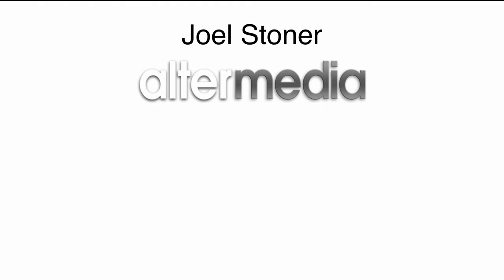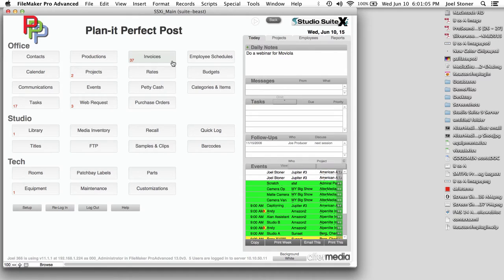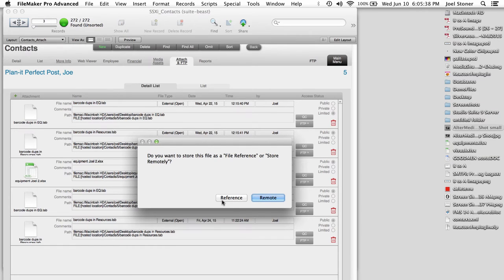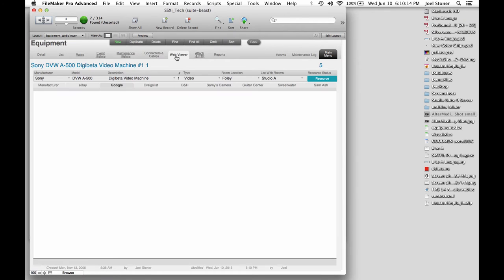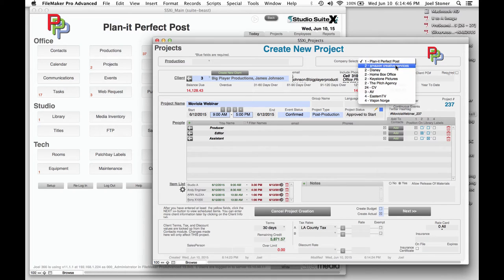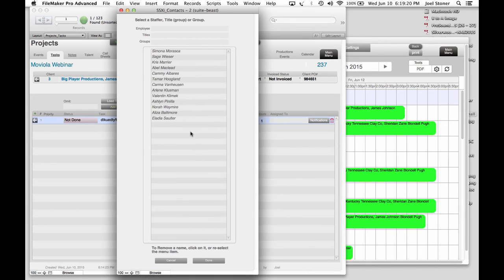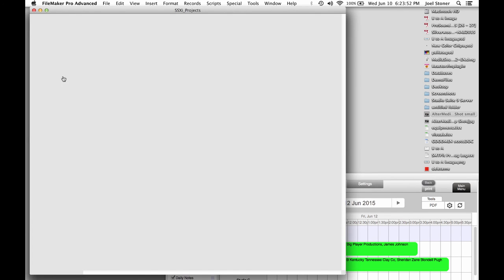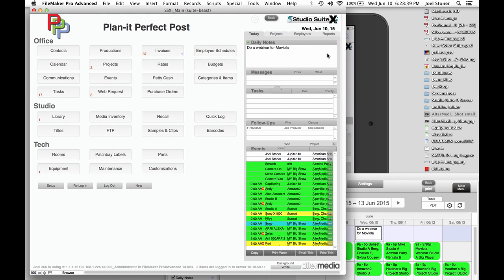Moviola Webinar - Studio Suite Xi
Managing your Studio with Studio Suite Xi

This webinar will give you the skills you need to improve the business workflows of your production or post-production facility using Studio Suite Xi management software.

Introduction and Setup.
Managing Contacts, Rooms and Equipment.
Dealing with Rates, Calendars, and Budgets.
Scheduling Projects and Tasks.
Invoices, Media Assets & Delivery.